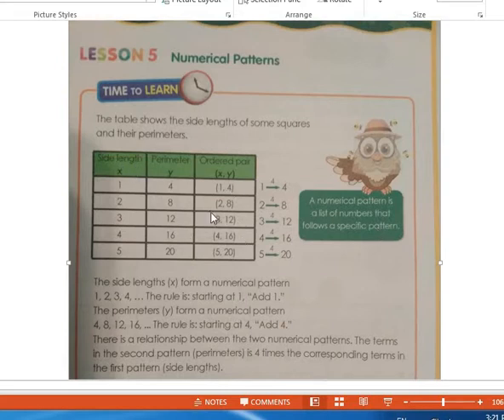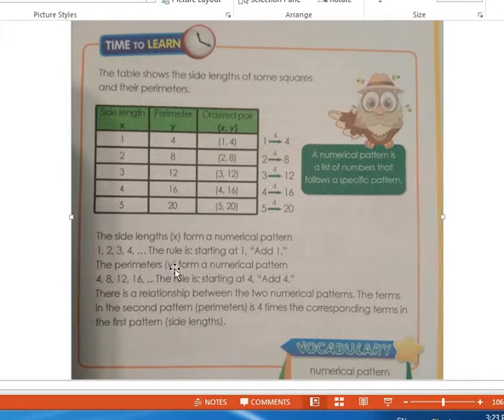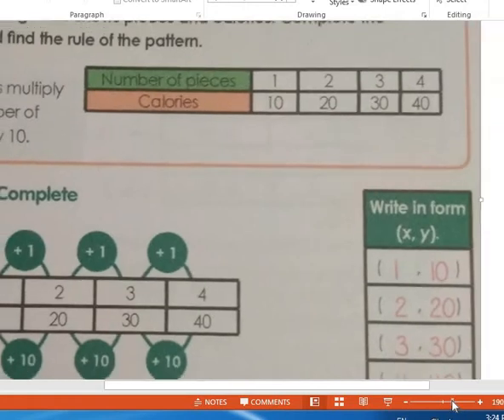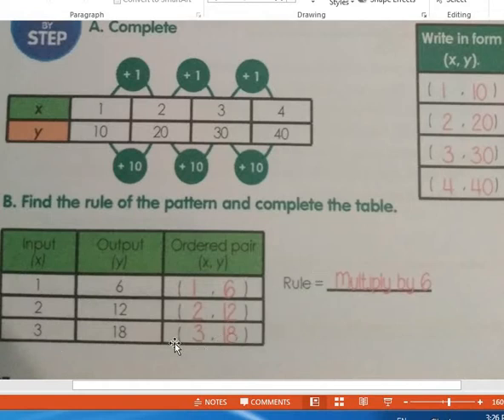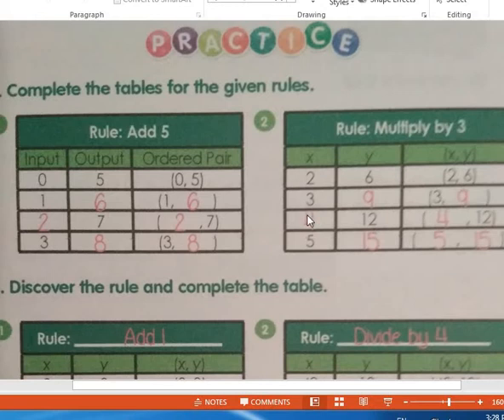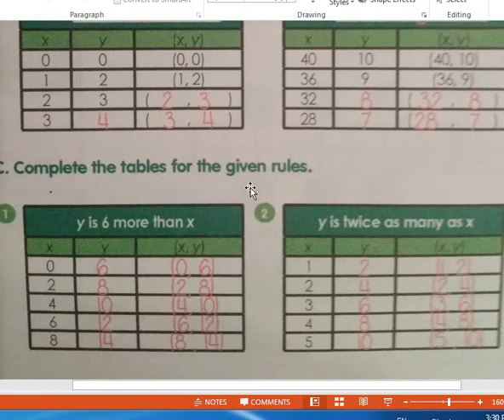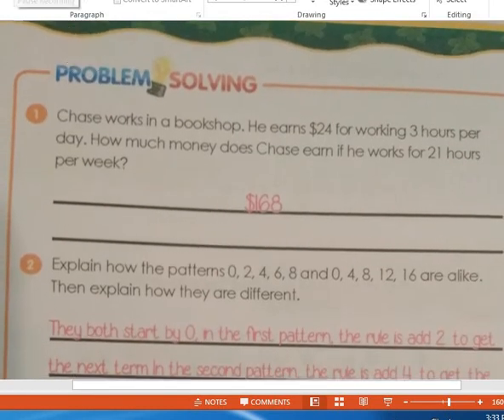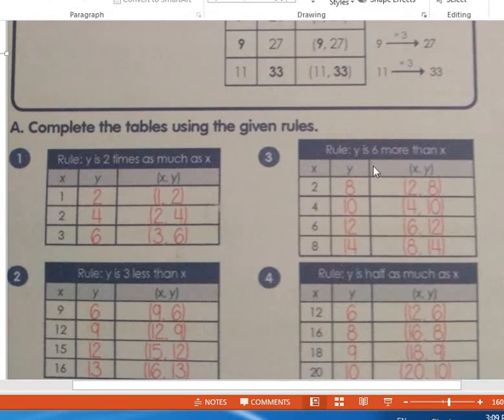LESSON 1 G5 W2